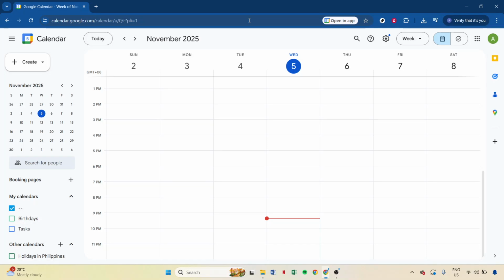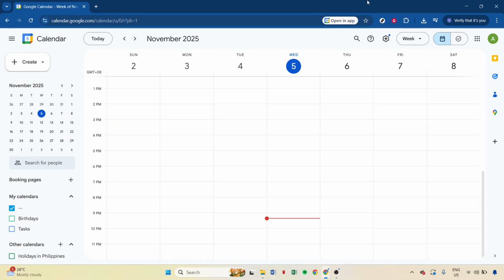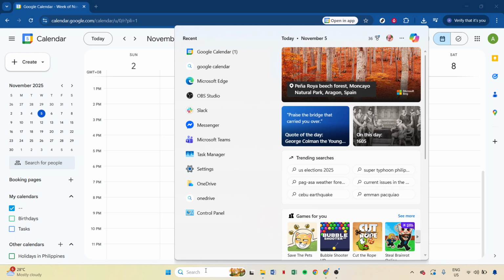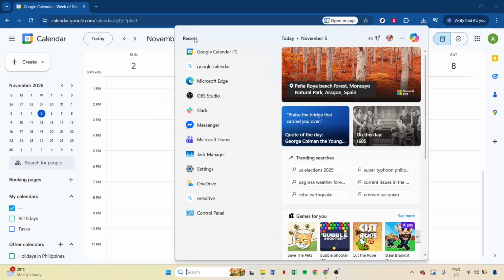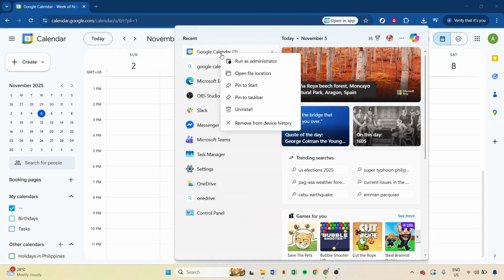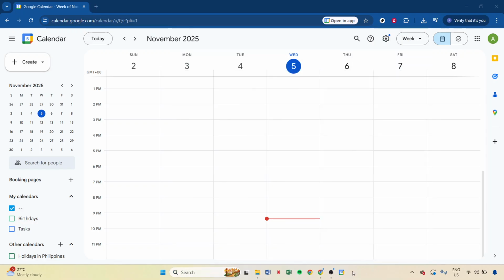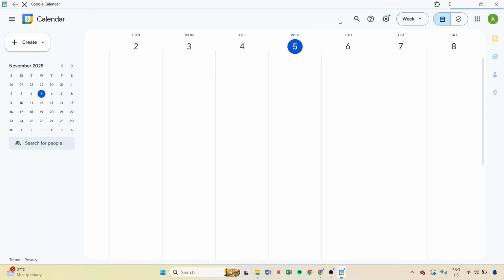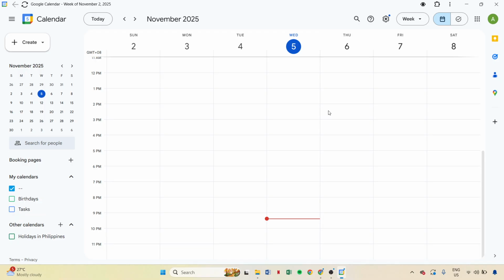How To Pin To Taskbar Google Calendar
Want quick access to your Google Calendar right from your taskbar? 🖥️ In this easy-to-follow tutorial, we’ll show you how to pin Google Calendar to your taskbar on both Windows and Mac, so you can stay on top of your schedule without opening your browser!

🔑 In this video, you’ll learn:

How to pin Google Calendar to your Windows taskbar

How to pin Google Calendar to your Mac Dock for easy access

Step-by-step instructions for both Chrome and Edge browsers

Tips for customizing the icon and making your calendar even more accessible

💡 Pro Tip: Pinning Google Calendar to your taskbar or dock lets you quickly check your events without needing to open your browser each time!